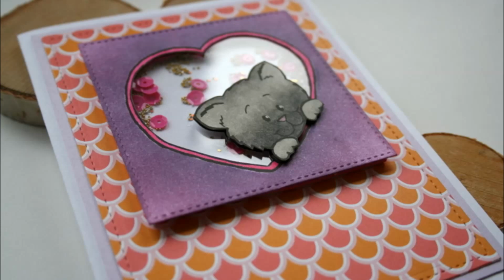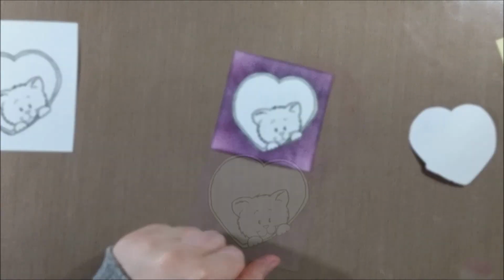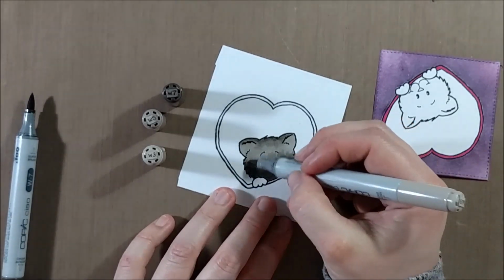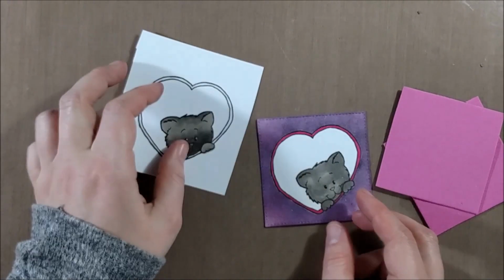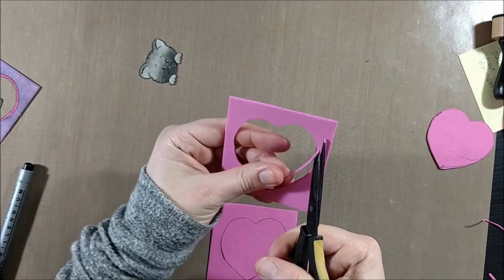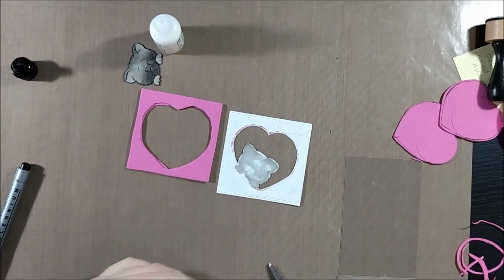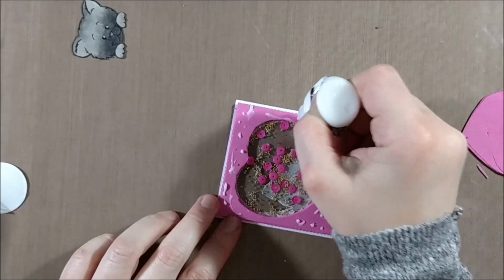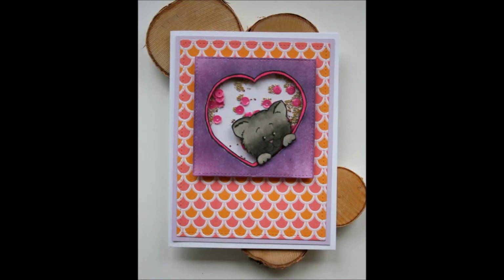Valentine Card Series 2015 Shaker Card and Digital Stamp Masking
This video shows how to make a shaker card, copic coloring, and digital stamp masking.——— S U P P L I E S ———

• GP Card Stock, 8.5 x 11 Inches Letter Size, 92 Bright White, Ream of 150 Sheets (994803)  ——
• HP Officejet 6700 Premium e-All-in-One Wireless Color Photo Printer with Scanner, Copier and Fax  ——

I am on the Newton's Nook Designs, Gerda Steiner Designs, and My Style Stamps design teams. I receive physical and digital product in exchange for making samples.